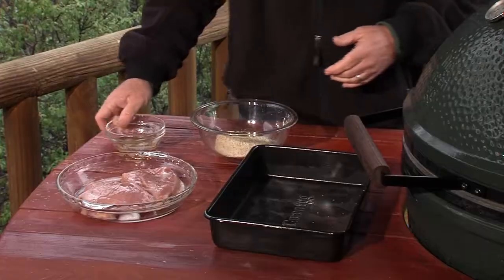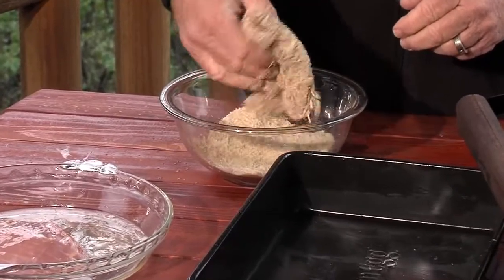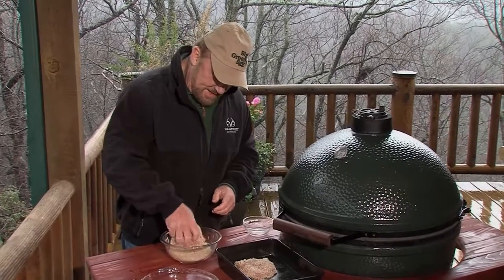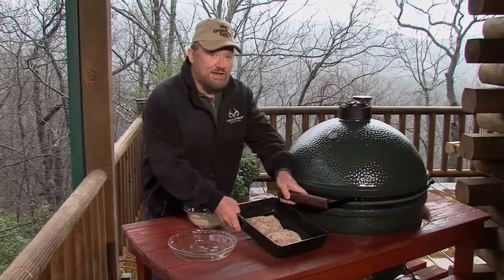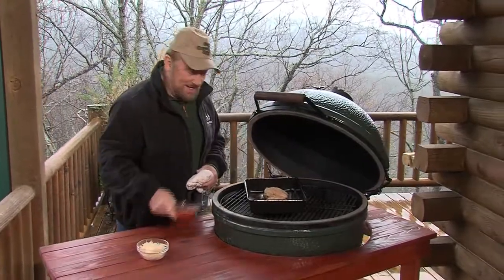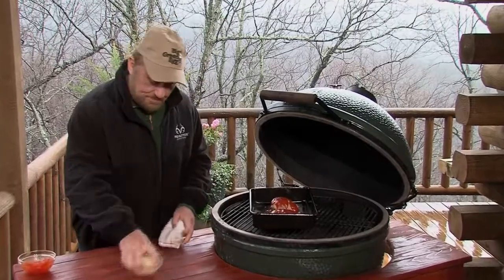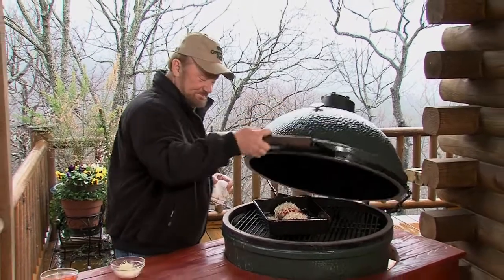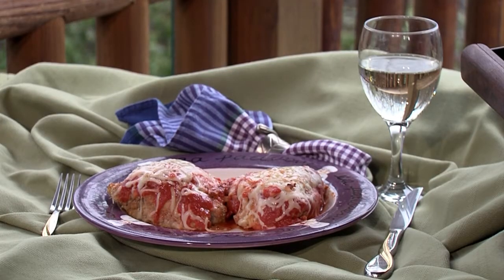Wild Turkey Breast Parmesan - Cooked on the Big Green Egg